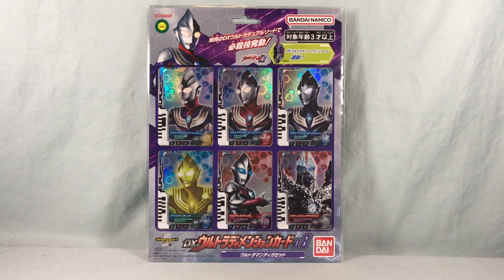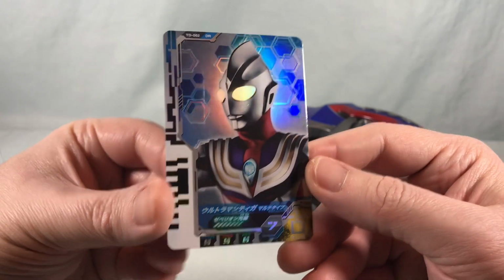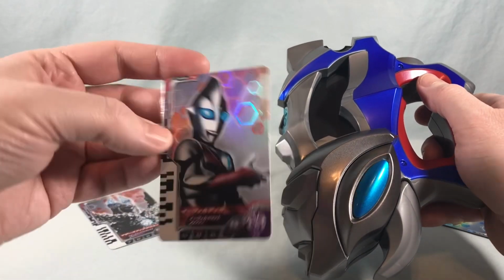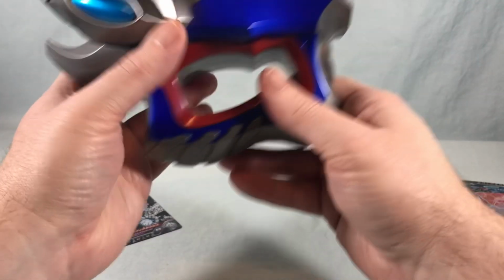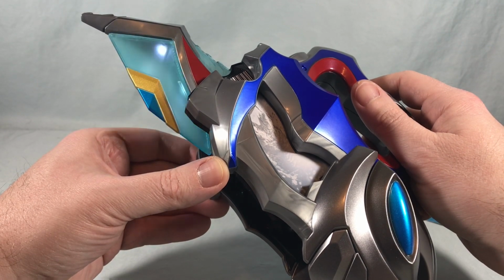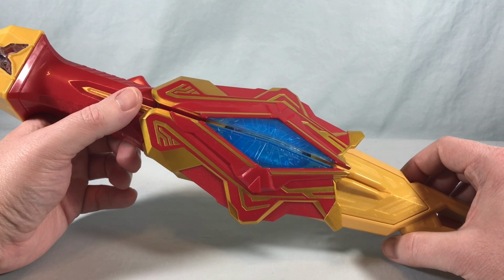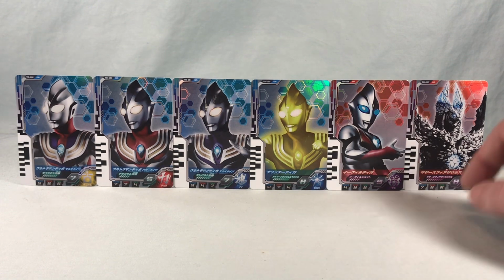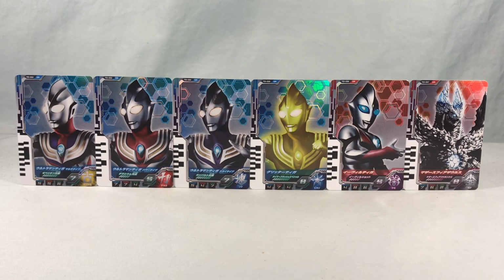DX Ultra Dimension Card 08 Ultraman Tiga Set Review - Ultraman Decker